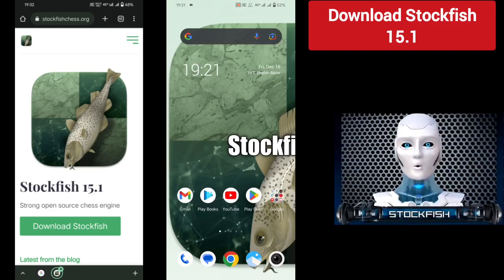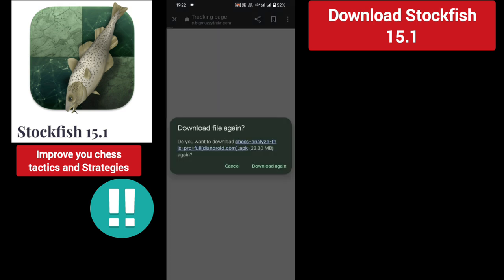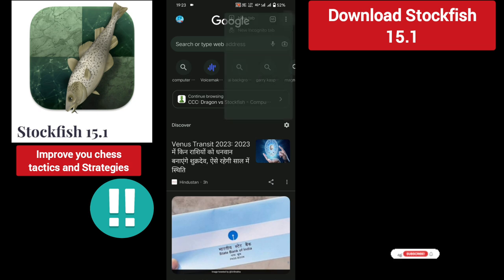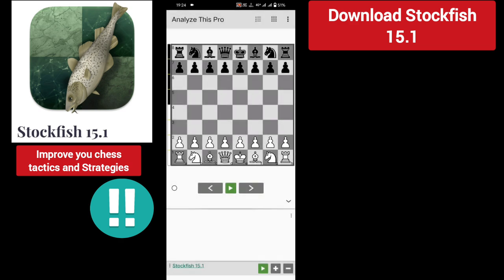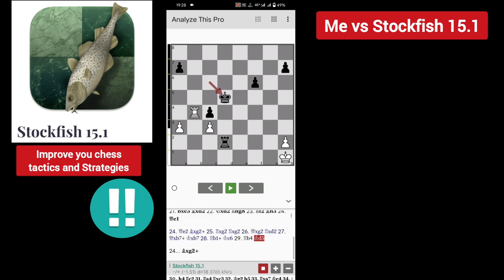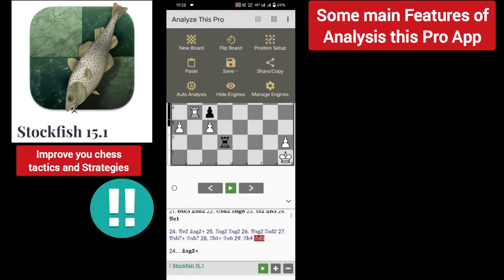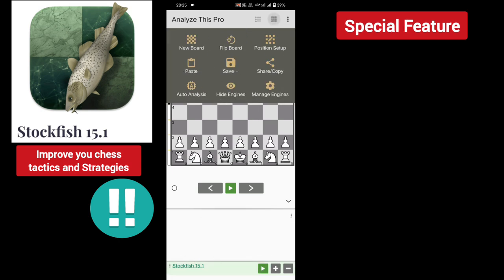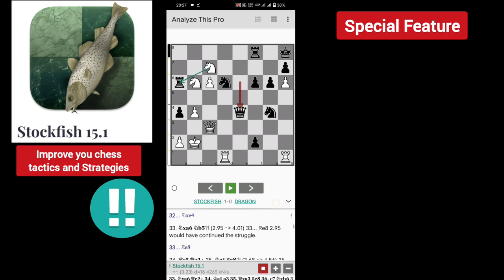4023 Elo in Your Device !! Download Stockfish 15.1 on your device (Step by step)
Hi Chess Friends Welcome to Stockfish Ai chess channel. I make Stockfish Leela Alphazero Dragon 3 Magnus chess Openings and Tactics Videos. I hope You liked my Video.

PGN-

2) Follow The Rule number 1 😉